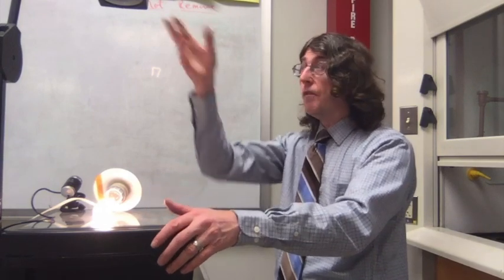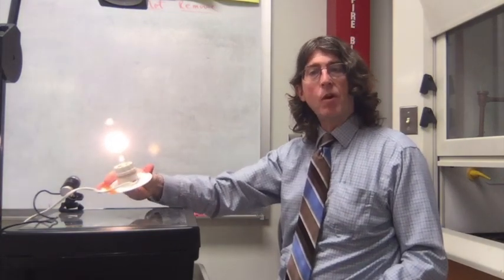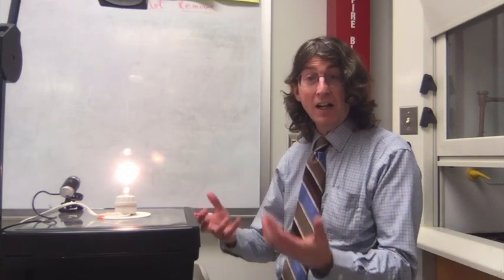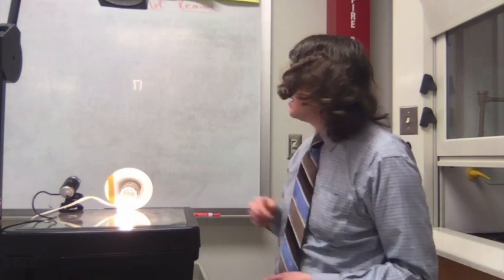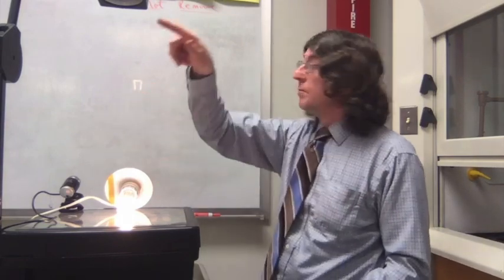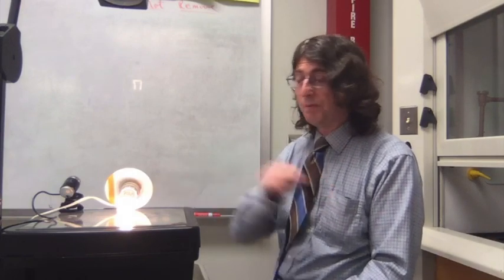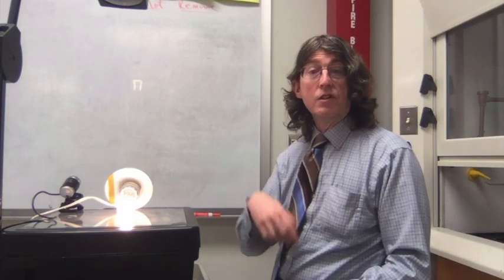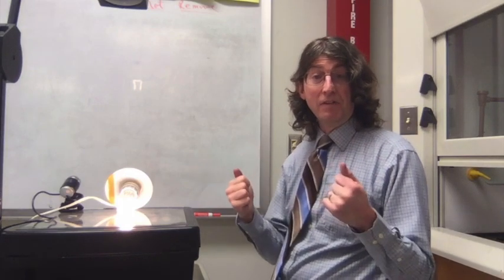Sunspots Demonstrated With An Overhead Projector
A demonstration using an overhead projector which demonstrates why sunspots appear dark even though they are very hot.